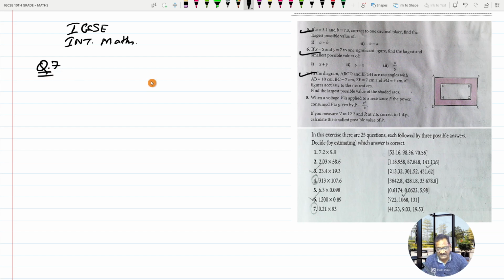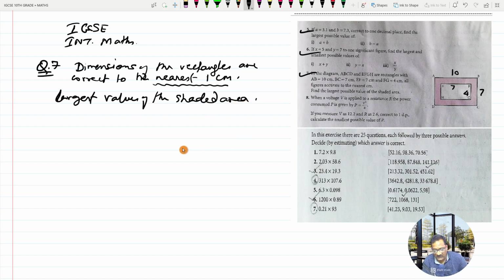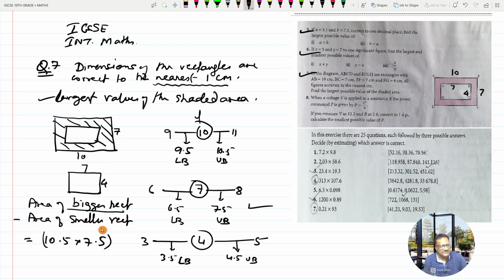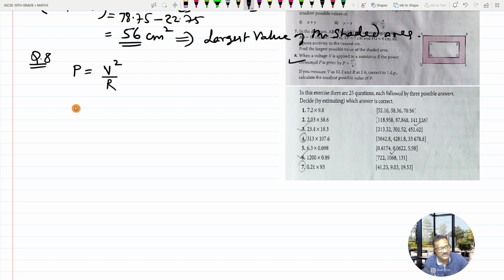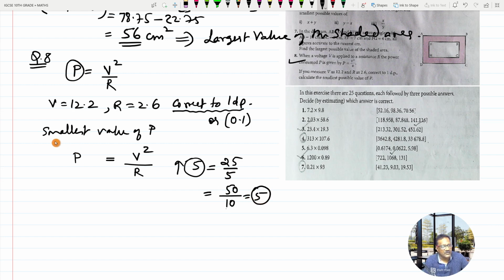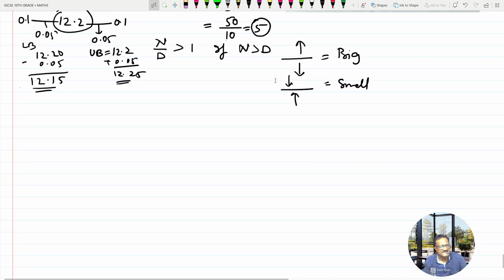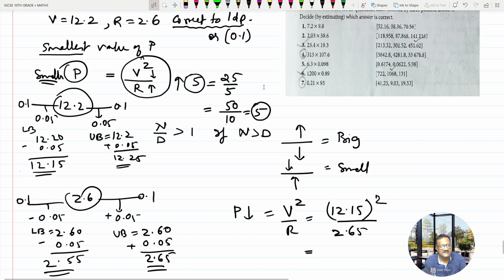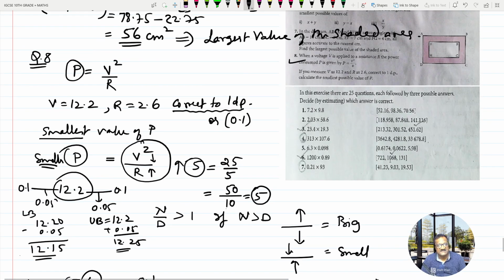IGCSE CAMBRIDGE INT.MATHS|TEST ON UB AND LBs.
GCSE CAMBRIDGE INT.MATHS|TEST ON UB AND LBs.
In this video i have explained 2 questuons in the test on UBs and LBs.